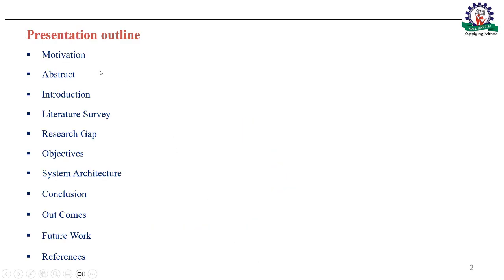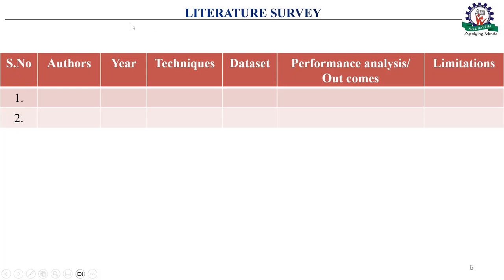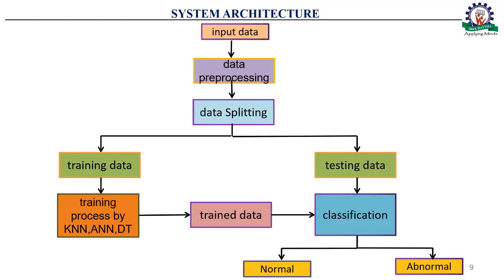Tips for Project PPT Presentation